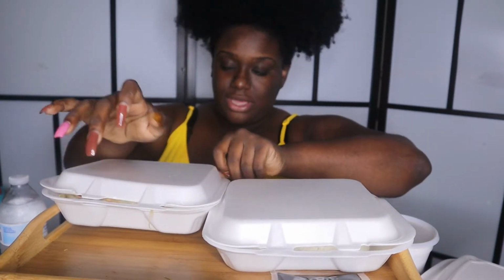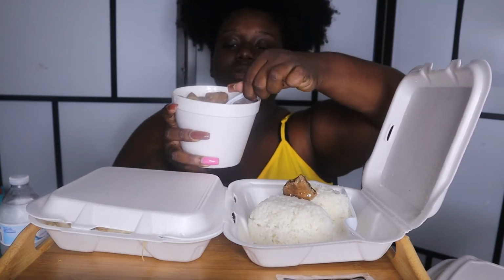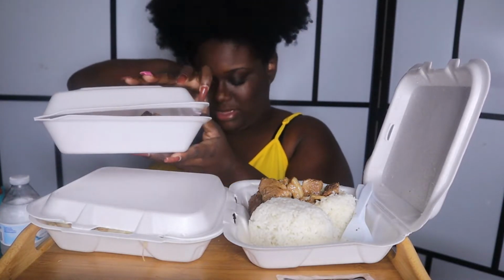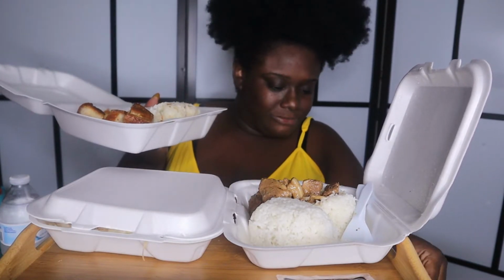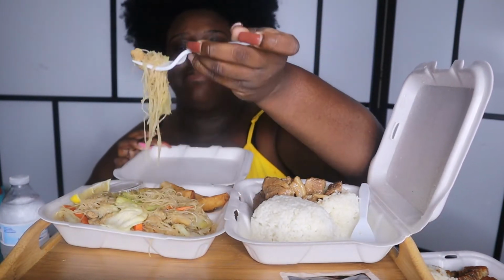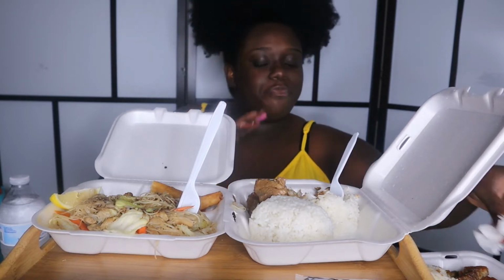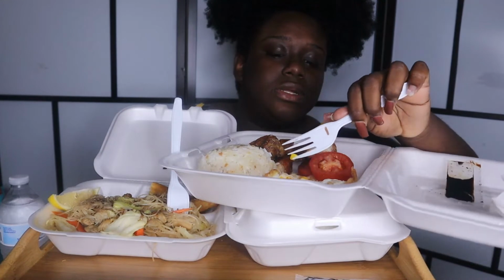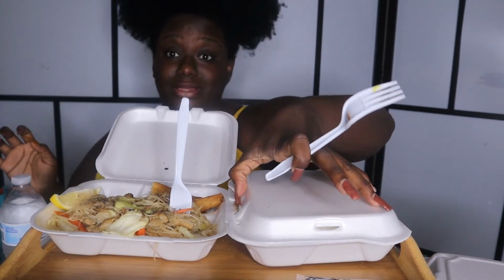MJ's Asian Market and Filipino Mukbang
We post mukbangs that are the most delicious & satisfying with storytimes and much more.

Instagram.com/ebonetynia